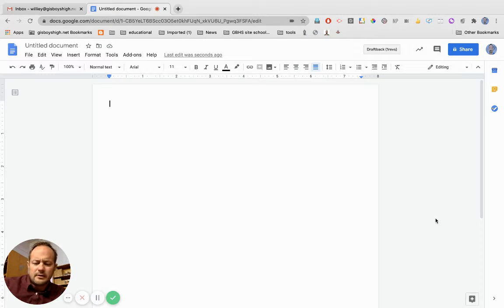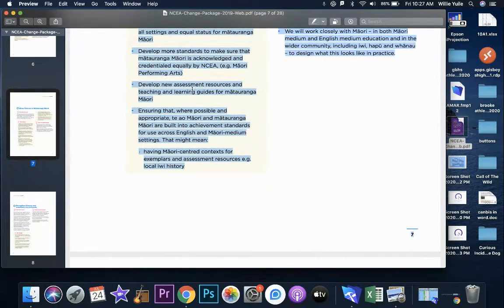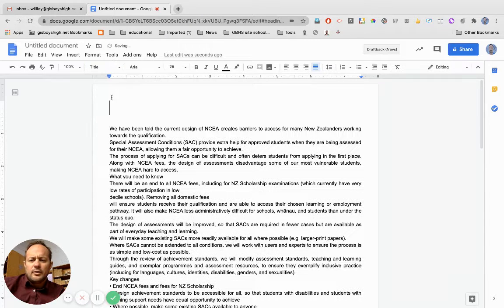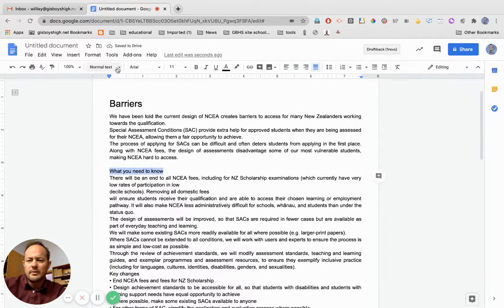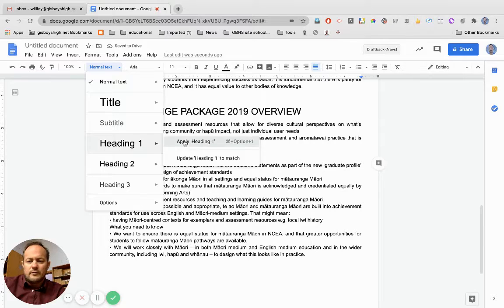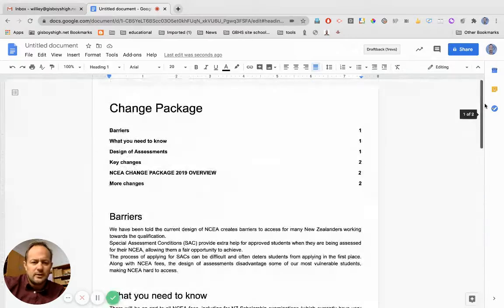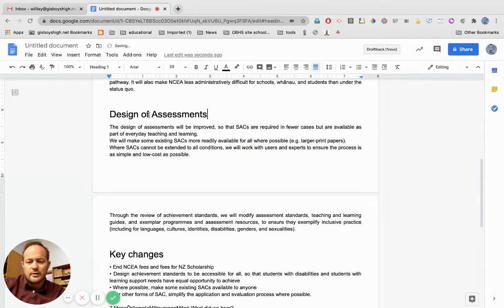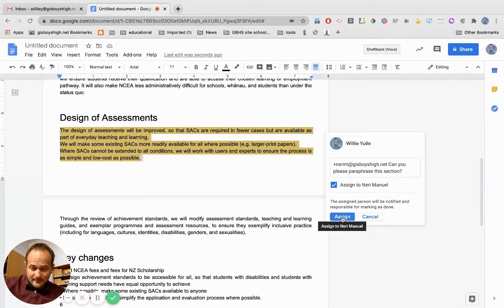Index a google doc and assign questions to specific students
Organise a wordy google doc with headings and sub-headings that are easy to navigate. Then, assign questions to specific people using the comments function...